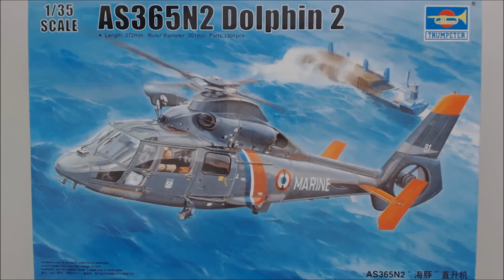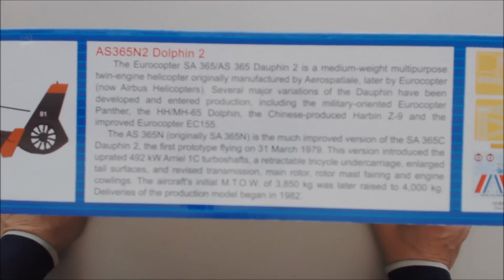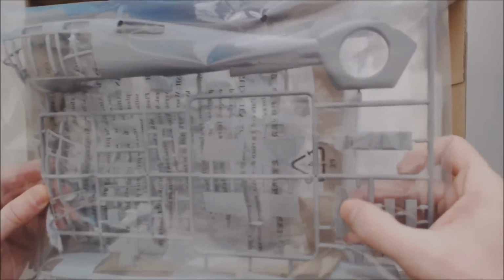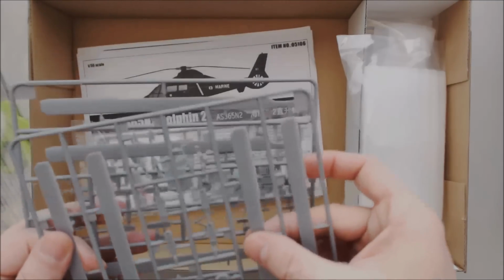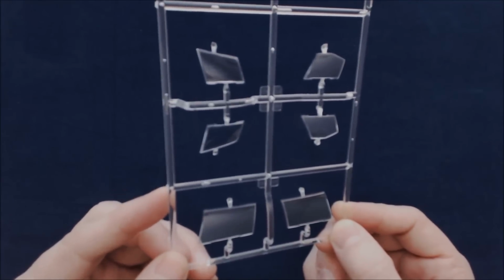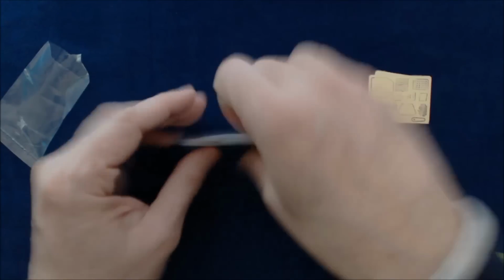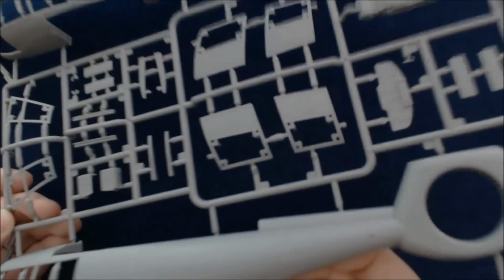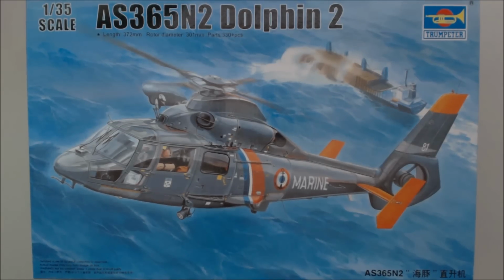Trumpeter AS365-N2 Dolphin 2 Helicopter (1/35)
We give you a peek at what's inside the box of this new large scale heli from Trumpeter.